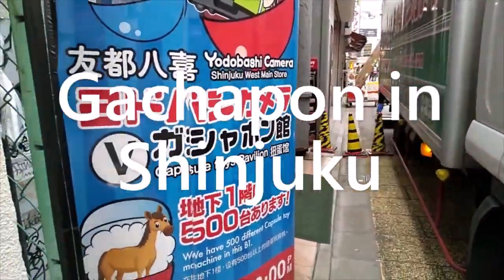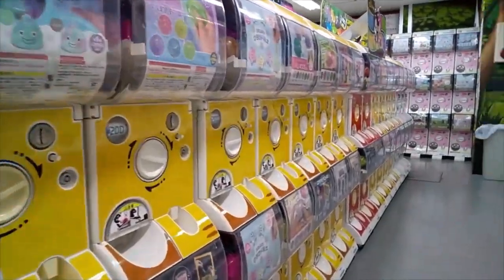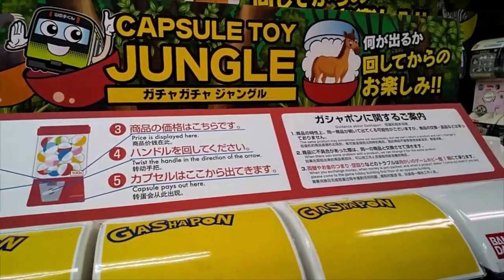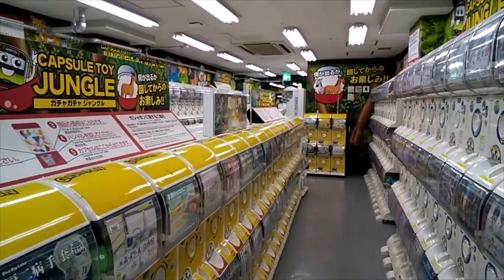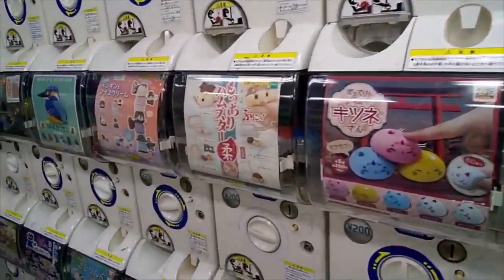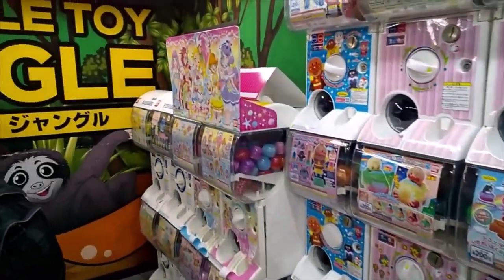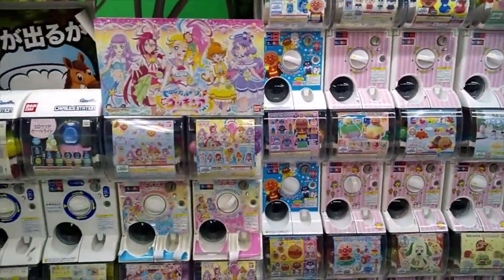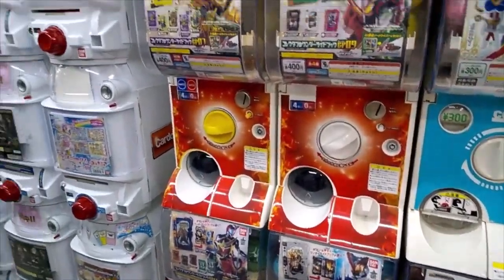Gachapon (or Capsule Toy Vending Machines)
We take a look inside a basement filled to the rafters with gachapon, ガチャポン,  or simply Japanese Capsule Toy vending machines. Located under Yodobashi Camera's main store in Nishi-Shinjuku, Toyko. Capsule Toy Jungle (ガチャガチャジャングル) claims to have 500 capsule vending machines.

There's also a little bit about the history of gachapon, or capsule toys, in Japan. And don't forget February 17th is gacha-no-hi  (ガチャの日) or day of the capsule vending machine!!